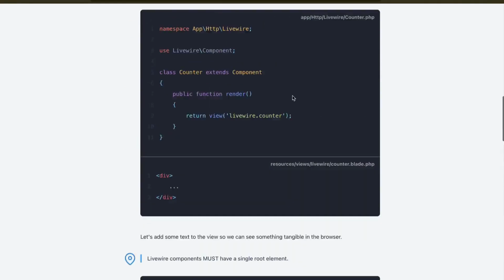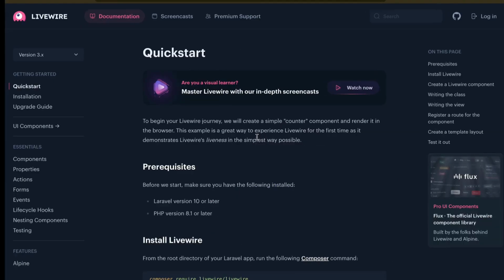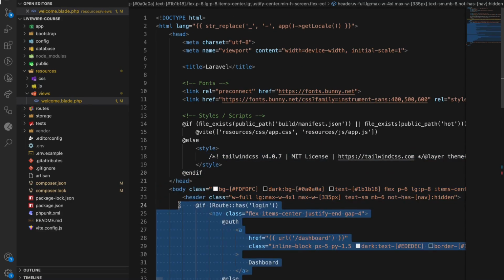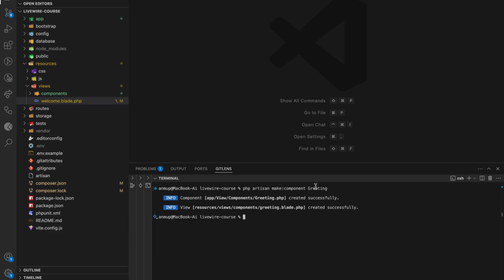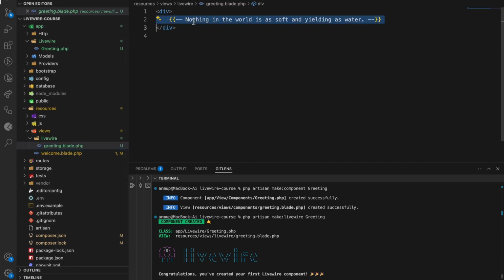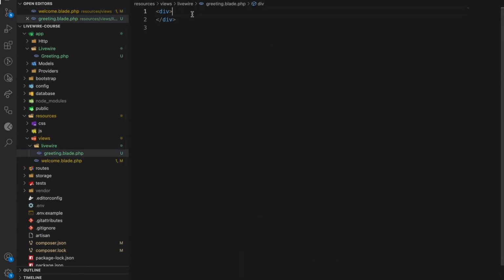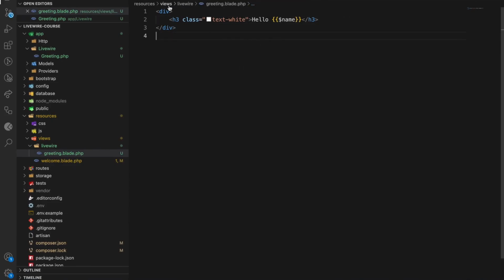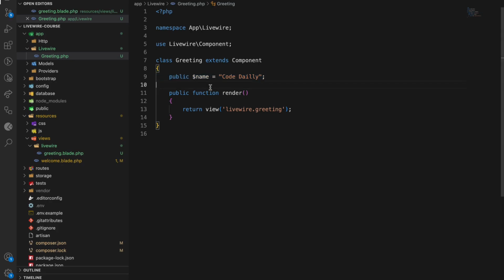Laravel Livewire 3 Course For Beginners Ep1 | Introduction & Installation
Join us for a fast-paced crash course on Laravel Livewire 3, where we’ll dive into building dynamic, reactive web applications without the usual JavaScript hassle. This tutorial covers everything from installation and basic components to advanced techniques like file uploads and real-time updates. Perfect for beginners and seasoned Laravel developers alike, get ready to enhance your skills and streamline your workflow with Livewire!